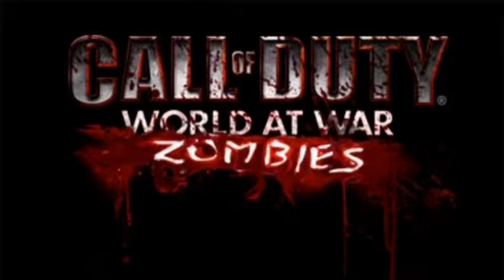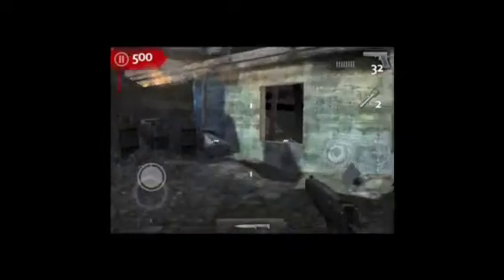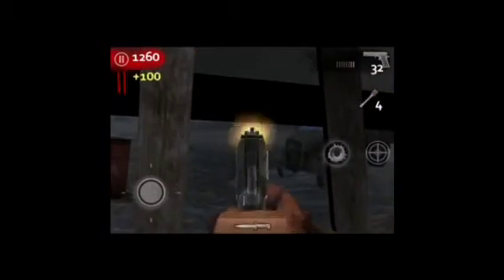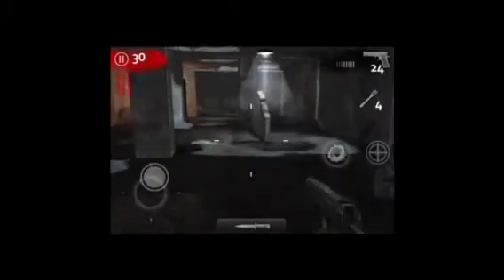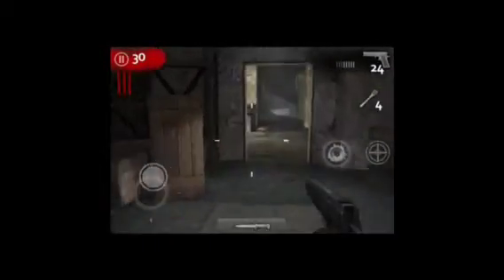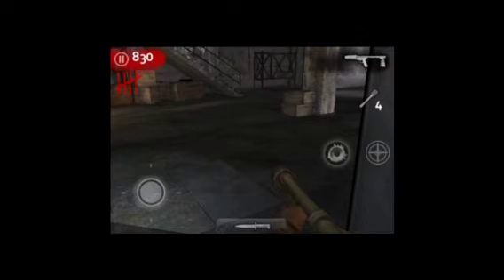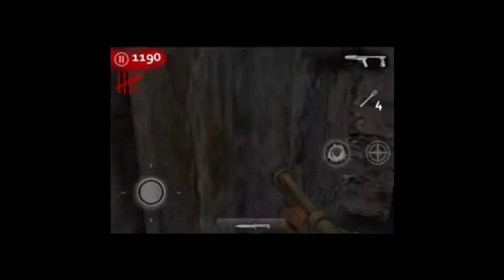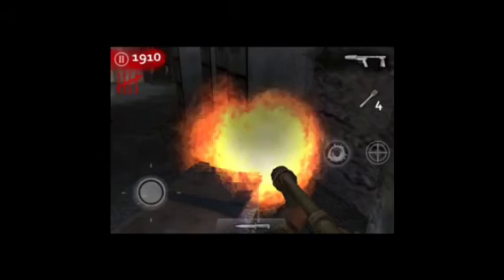Call Of Duty World at War Zombies Infinite Glitch 2017 (IOS)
Call Of Duty World at War Zombies Infinite Glitch. This is probably the best way to get up the highest round you want to.
This is simply by camping behind the mystery box.
People don't know this simple call of duty world at war zombies trick, sadly. How ever the trick or glitch is easy.
And one you have done it ... the game, Call of duty world at war zombies (COD WAW), is your kingdom.
Make up to any round you want.
Show your friends your highest round on COD zombies and amaze them.
With this trick / glitch. You will be the king of Call of Duty World at War Zombies amongst your friendship group.

For those of you who are wondering ... this glitch will remain the same for the entirety of the games existence on the apple app store. As the ios game hasnt been updated since it was properly put into action several years ago. This shows that call of duty aren't going to update the game. To be honest there are only a few minor bugs for them to fix anyways and there would be no point in doing so as the zombie game produces its purpose to its target audience and there  is nothing more it could do.